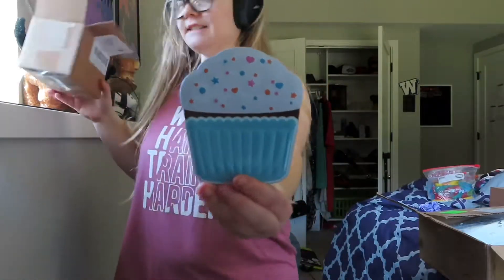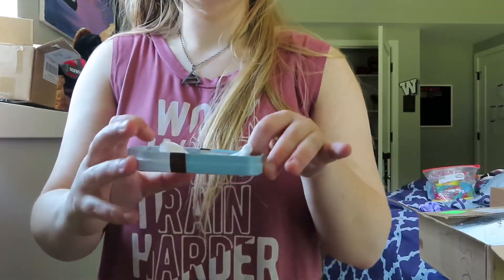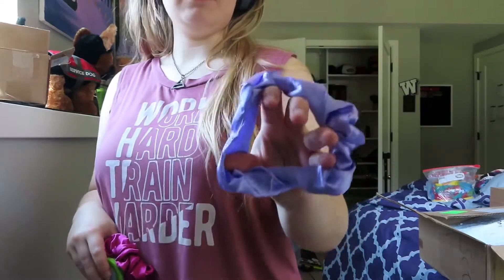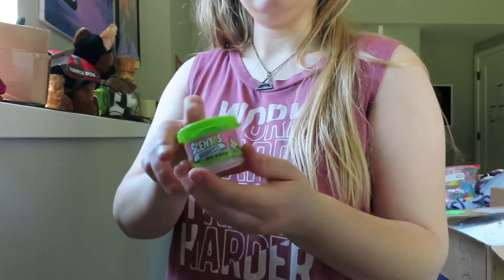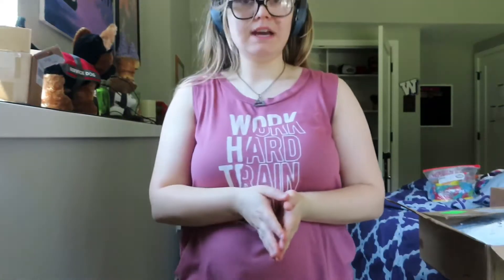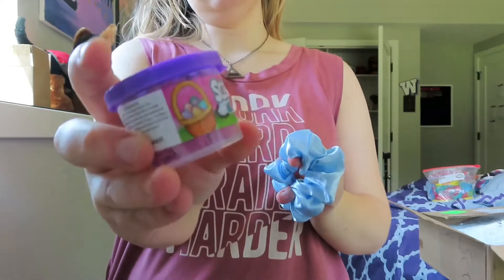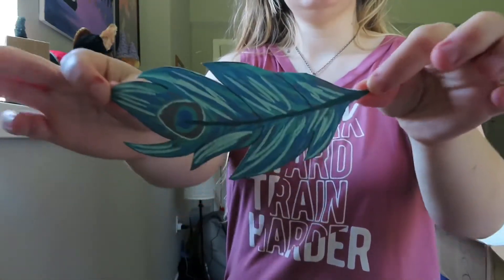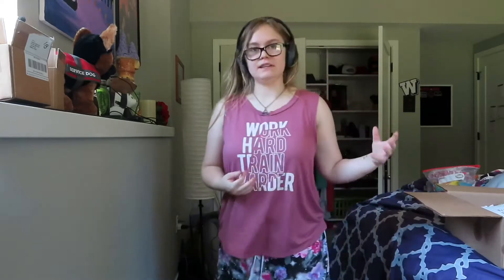Sending Care Packages to Friends During Quarantine!